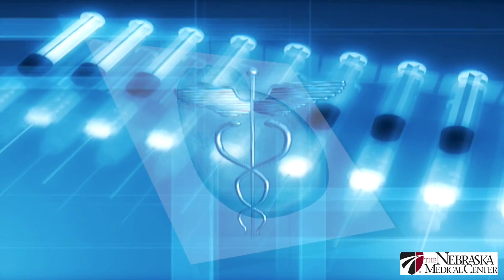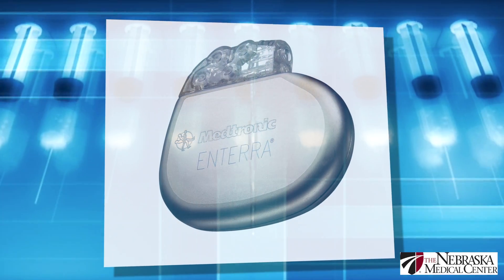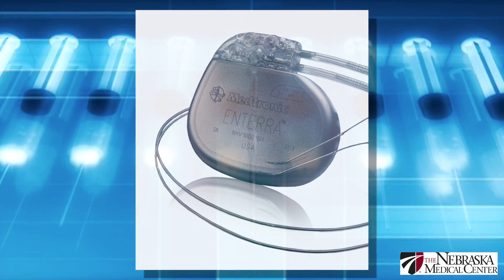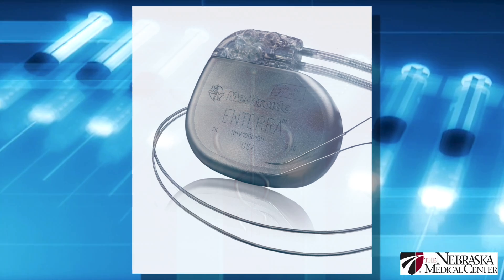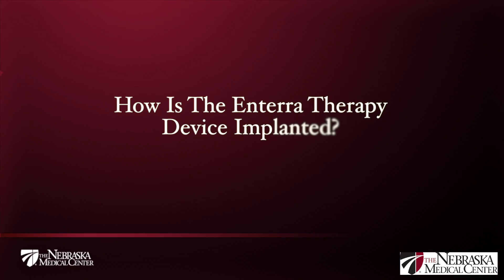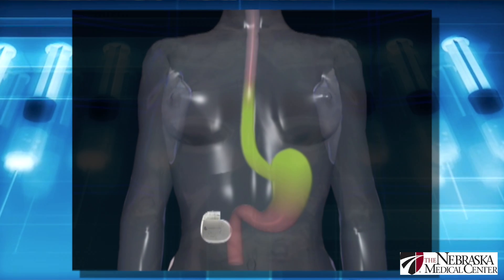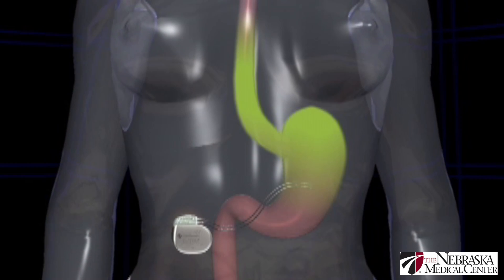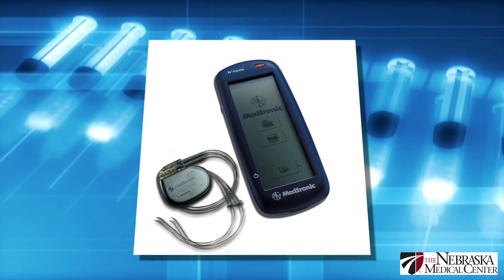Enterra Therapy - The Nebraska Medical Center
What Does It Treat?

Enterra Therapy is an innovative approach to treating patients with chronic nausea and vomiting caused by a medical condition known as gastroparesis. Gastroparesis is partial paralysis of the stomach which causes food to remain in the stomach longer than normal.  Patients with gastroparesis experience a variety of gastrointestinal problems that prevent them from eating normally. That includes frequent nausea and several episodes of vomiting a day.

Many people who have gastroparesis have developed it as a result of having Type 1 or Type 2 diabetes.

How The Device Works

Although it isn't a cure for gastroparesis, Enterra Therapy can greatly reduce episodes of nausea and vomiting. A small, battery-powered neurostimulator is implanted beneath the skin in the lower abdomen. Two small wires are implanted in the muscle wall of the stomach and are connected to the neurostimulator. A handheld, external device is used by the doctor to adjust the therapy for each patient. A study of patients using the Enterra Therapy device showed weekly incidents of vomiting dropped as much as 88 percent after the device was implanted.

How Is The Device Implanted?

The Enterra Therapy Device is implanted surgically under general anesthesia. The procedure is performed via laparoscopy and takes 1 to 2 hours.